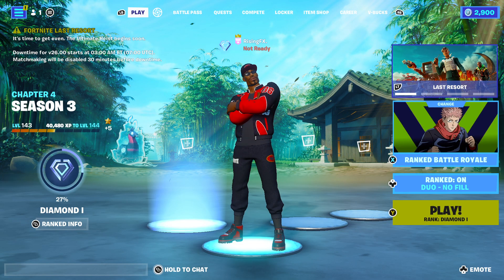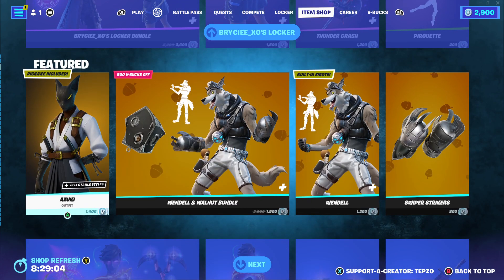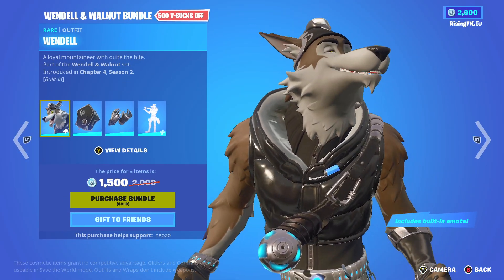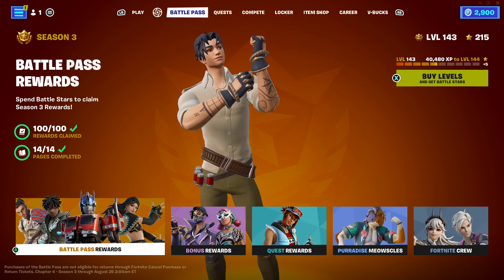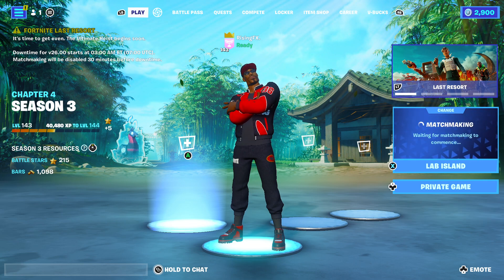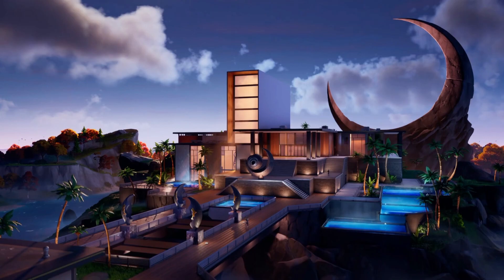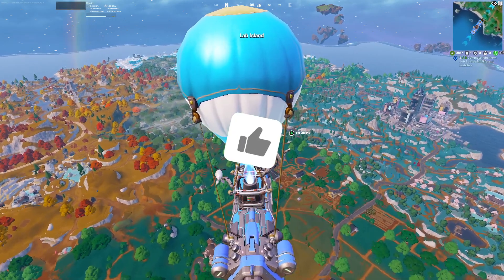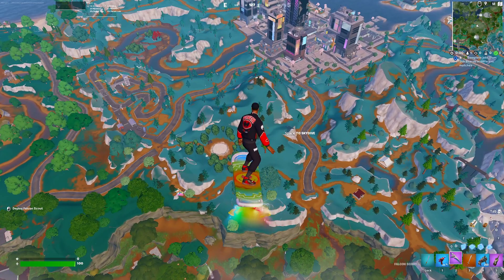What Time is the Fortnite Chapter 4 Season 4 Live Event? (Fortnite Season 4 Event Time)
Hey guys in this video I talked about the Fortnite chapter 4 season 4 live event as I answer what time is the fortnite live event today? What time is the chapter 4 season 4 live event in Fortnite? When is the new Fortnite season coming out? Fortnite chapter 4 season 4 release date is August 25th, which showcases exactly when is the Fortnite live event countdown, alongside when is the fortnite live event season 4! Fortnite chapter 4 season 4 is titled 'Fortnite Last Resort' being this official Fortnite live event countdown, as you may want to know 'is there a fortnite live event this season'? as its Fortnite event time is very soon!